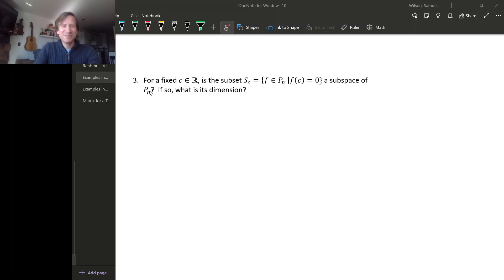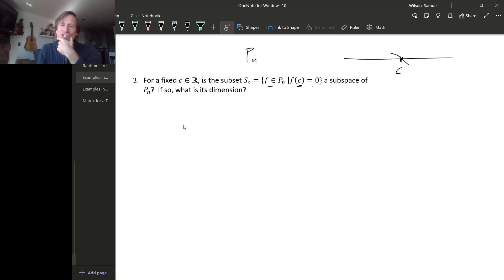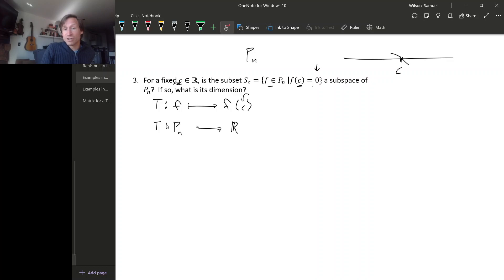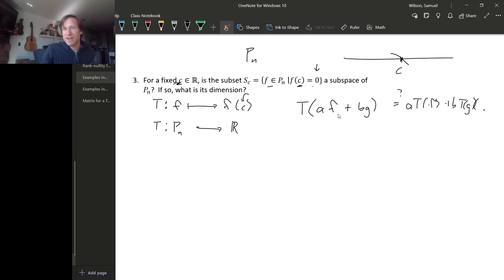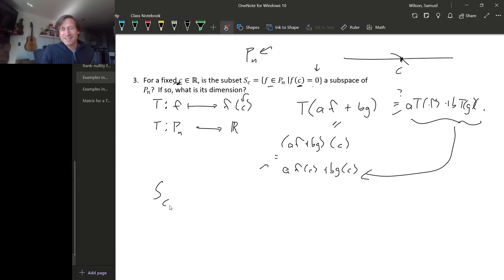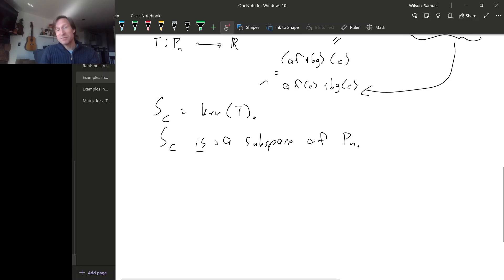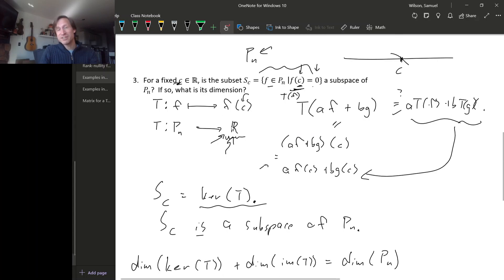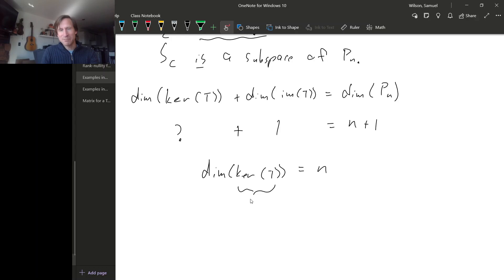9.3 4 - Examples in Pn part 2